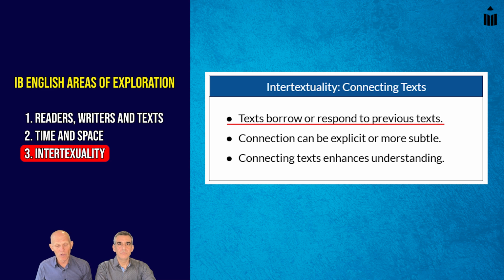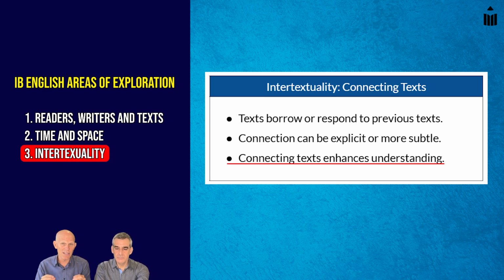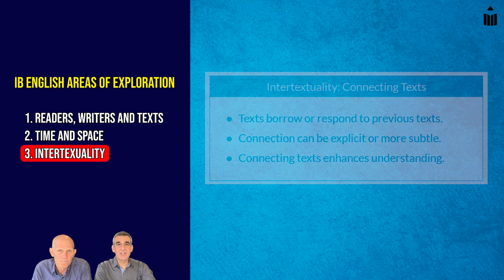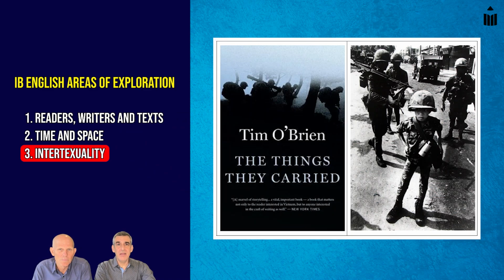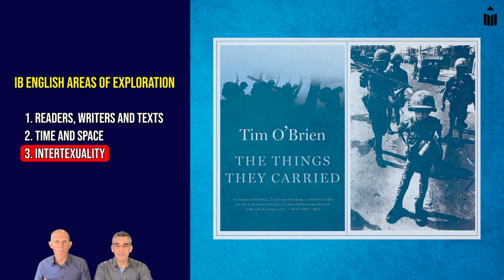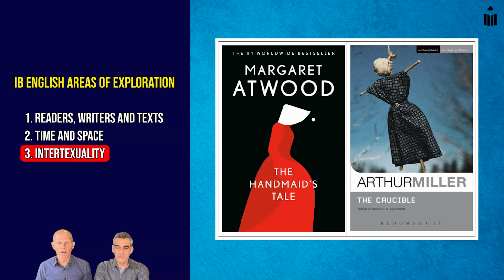IB English: Areas of Exploration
This video discussed the three areas of exploration for IB English Literature and IB English Language and Literature. This is an important organizing framework for both courses.